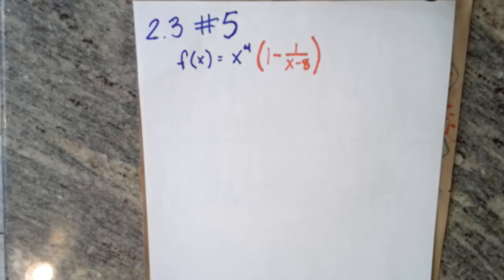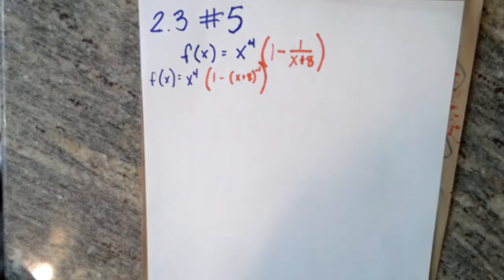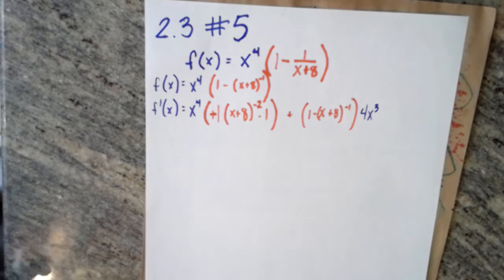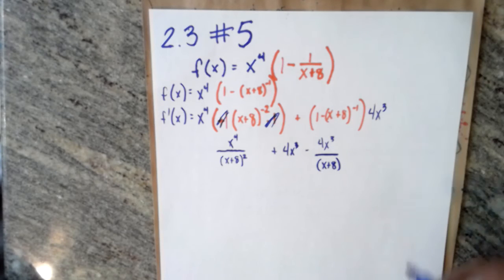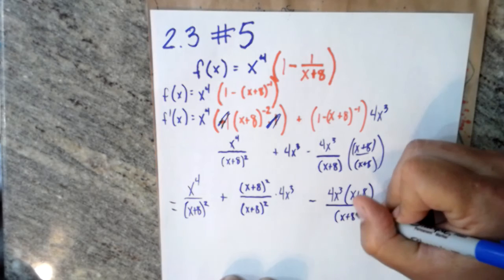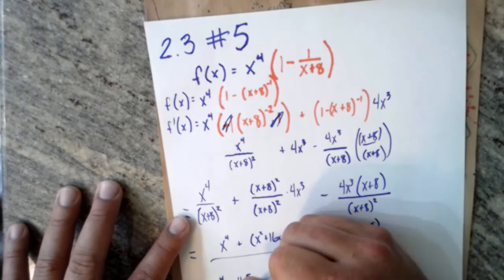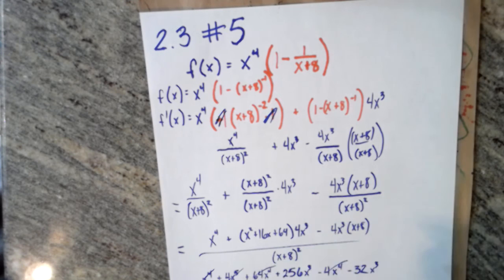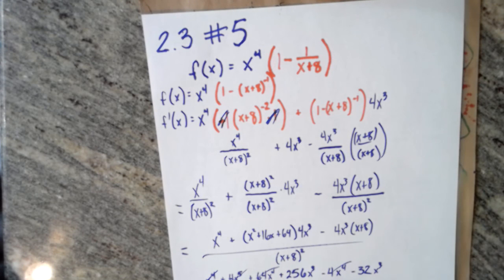Untitled: Apr 9, 2020 8:42 AM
Calculus Larson Unit 2.3 # 32
2.3.5 on Unit 2 for Synnovation Lab